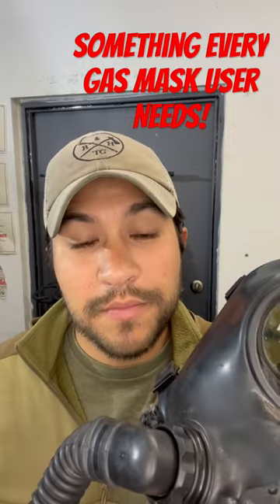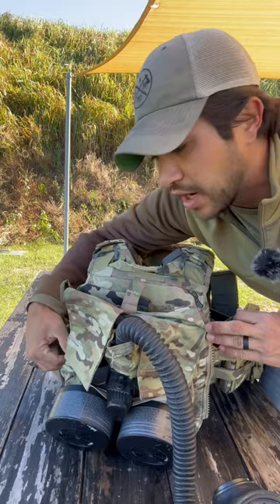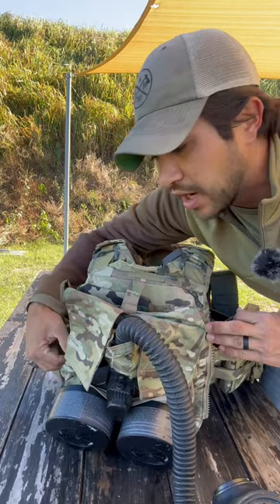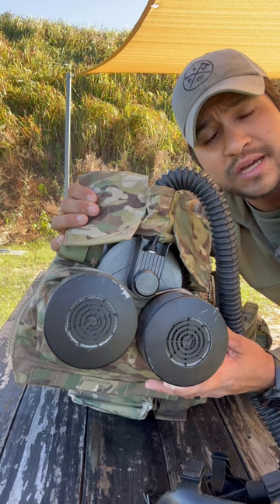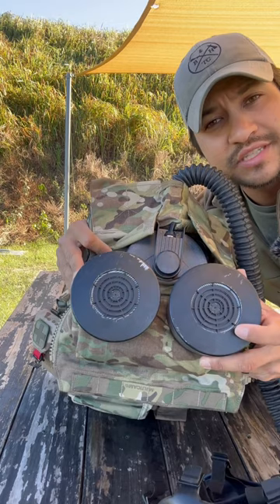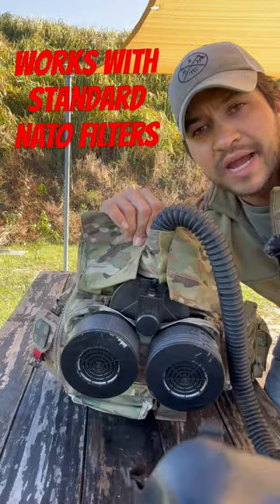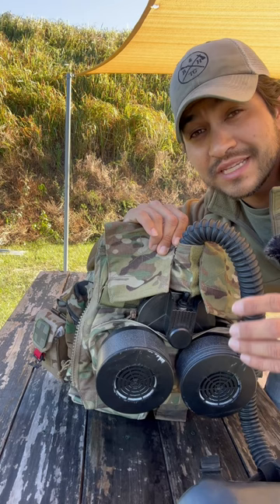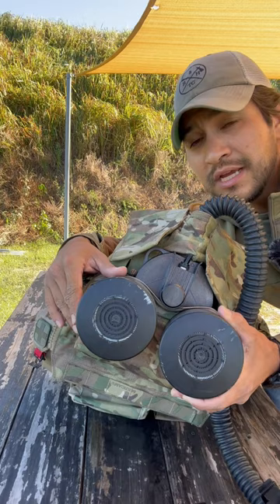Every Gas Mask User NEEDS THIS!